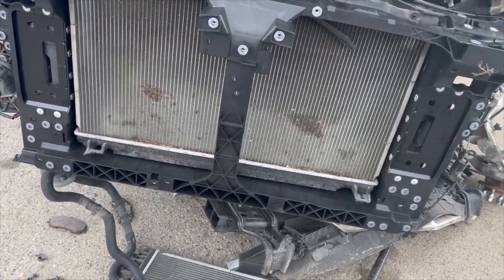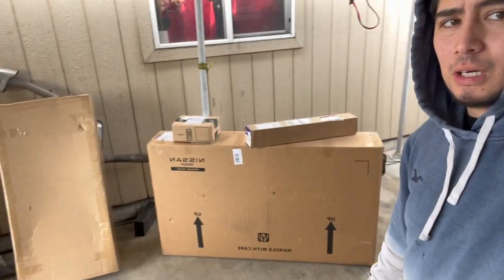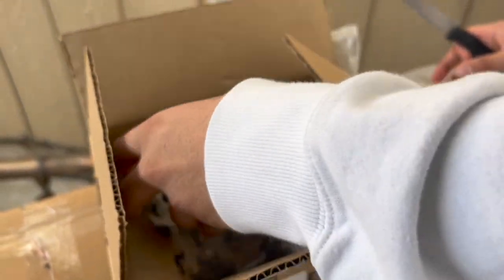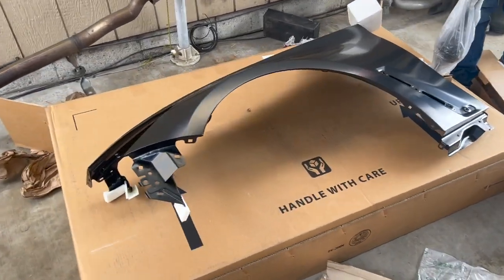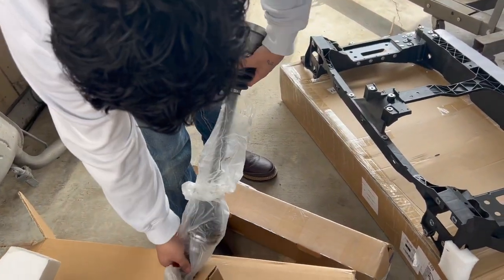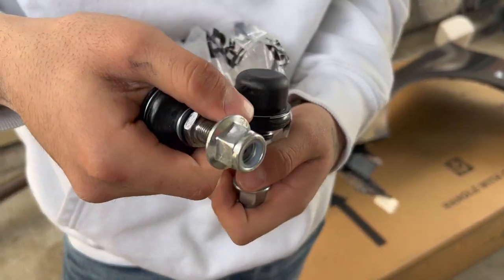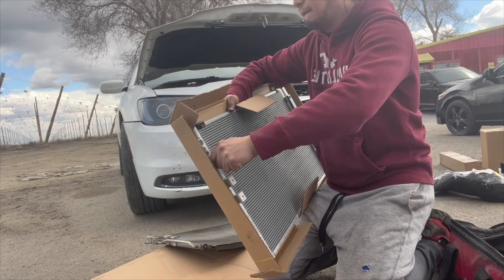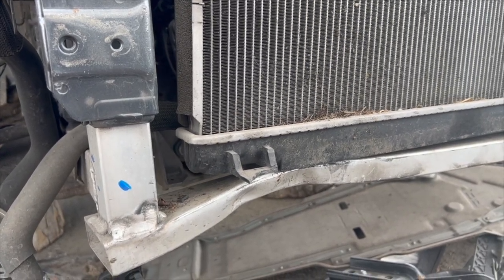Rebuilding a 2017 Infiniti Q60 AWD Part 3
In todays episode I will be removing the front radiator support and installing the new one.